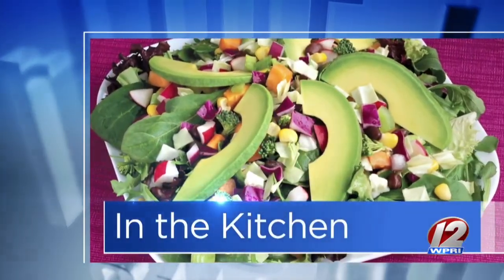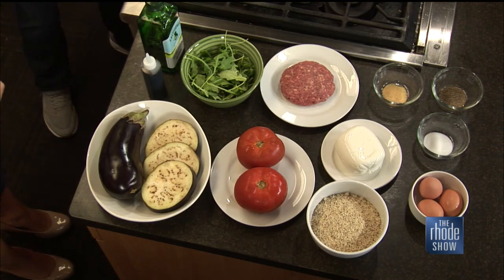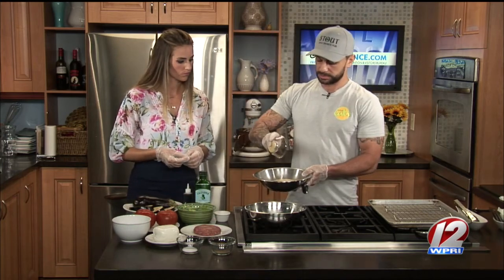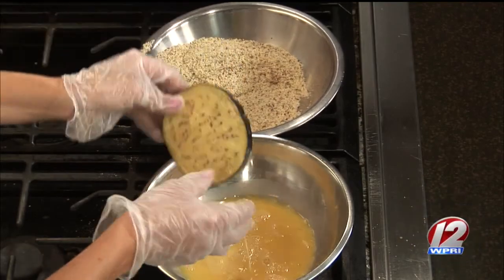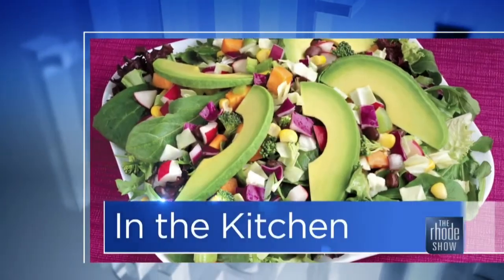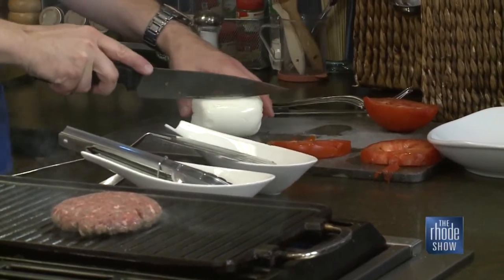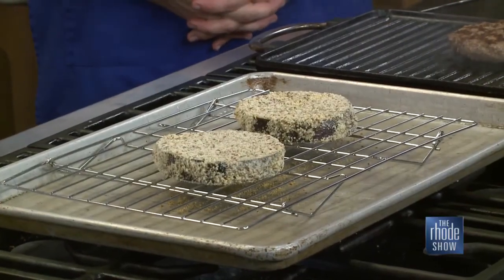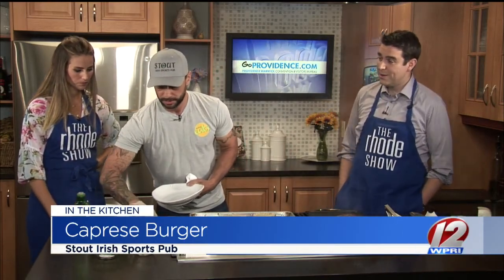In the Kitchen: Caprese Burger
Thanks to Go Providence, Pietro Verte from Stout Irish Sports Pub stopped by "The Rhode Show" Kitchen on Monday morning, to make a Caprese Burger, a healthy alternative to the traditional burger.